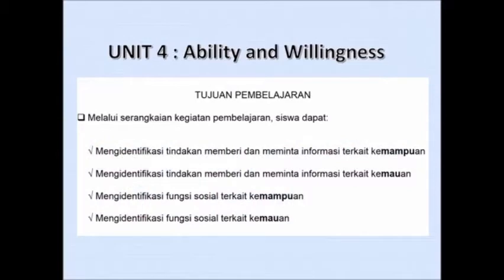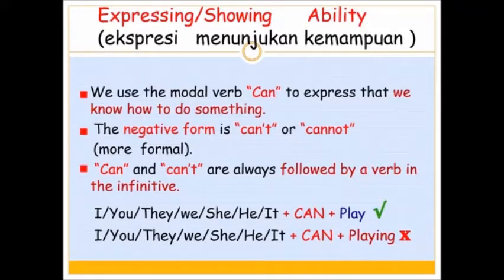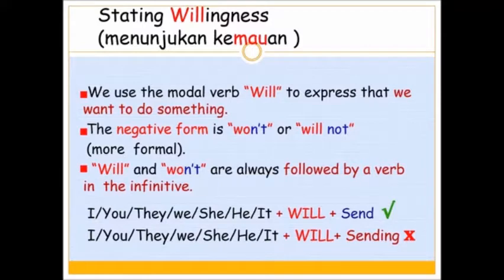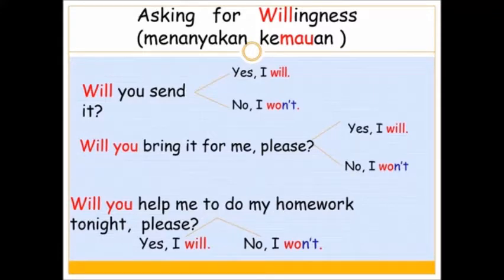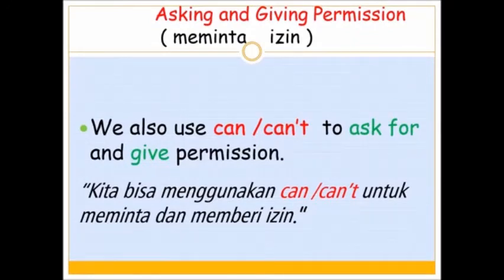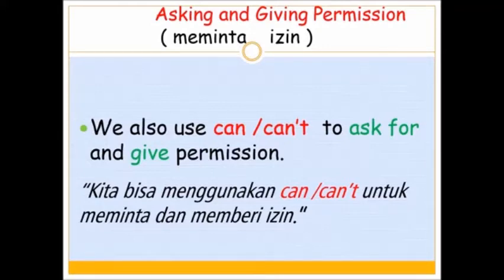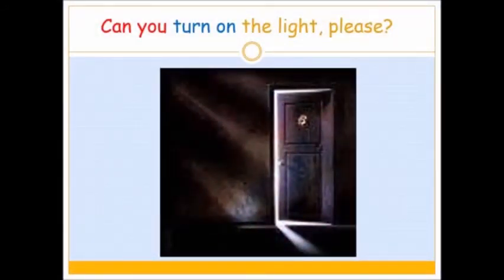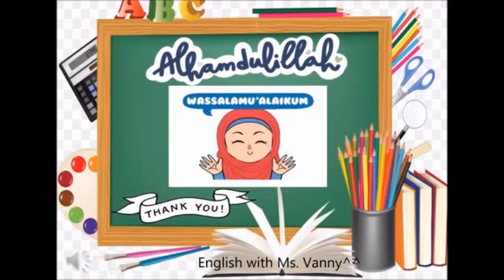Ability and Willingness by Vunnice